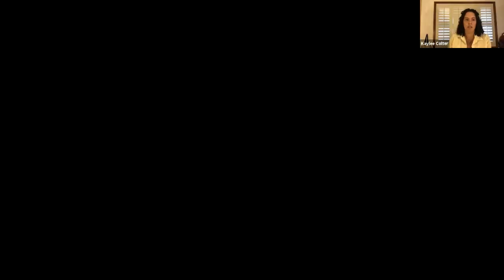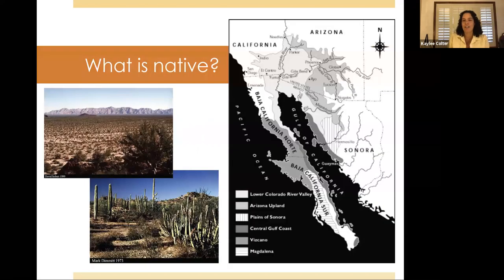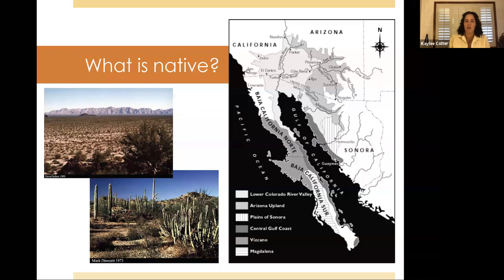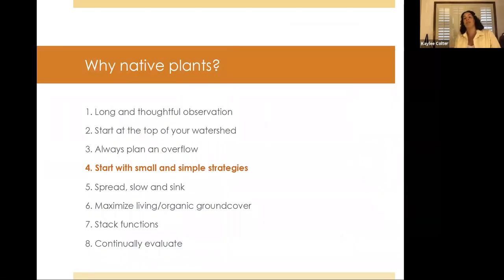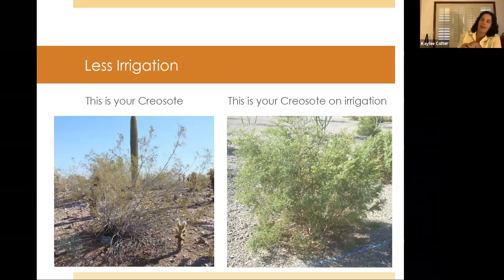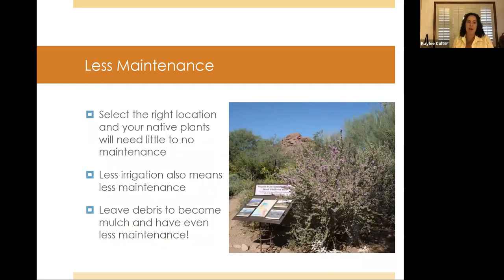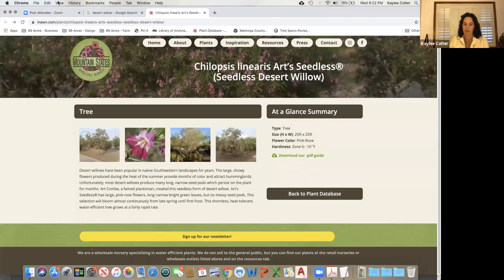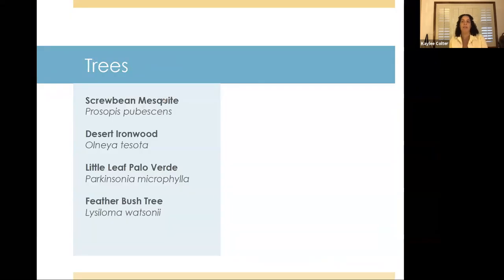Hydrate Your Plants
Stay up to date with city news and information, bookmark phoenix.gov/newsroom and check daily!